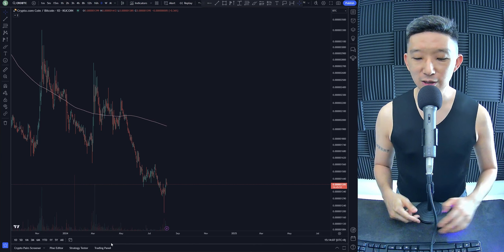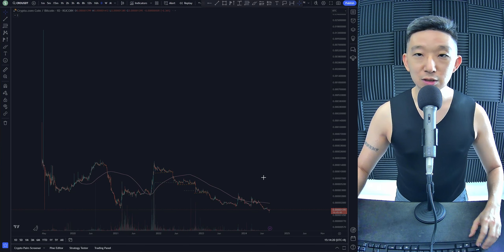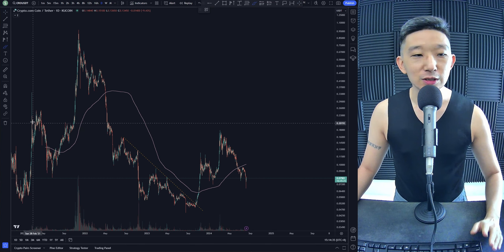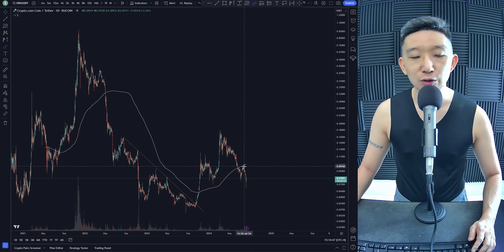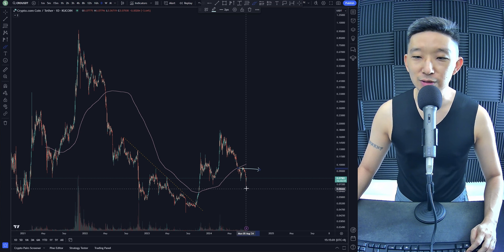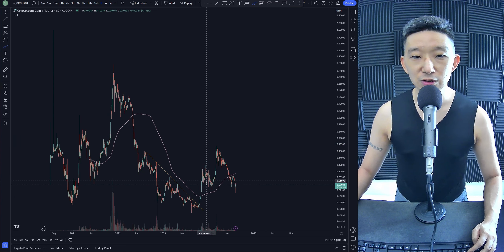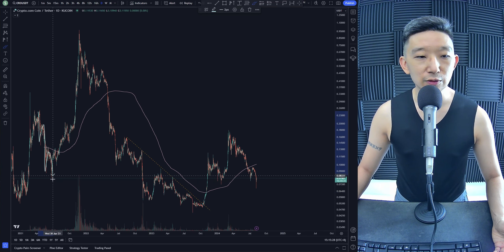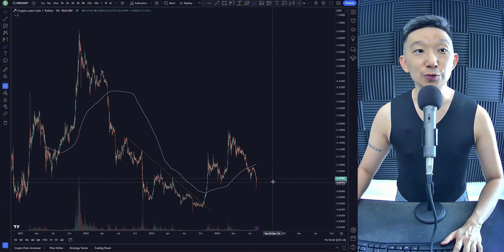CRO Cronos Price Prediction (8 Aug 2024)